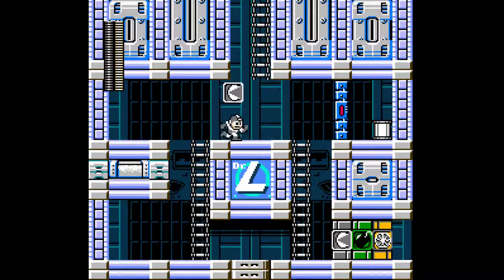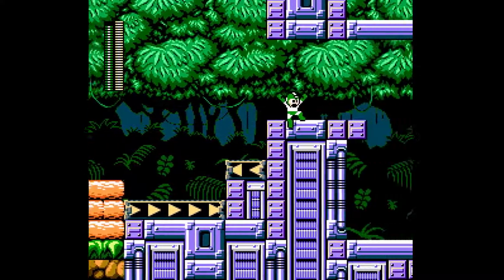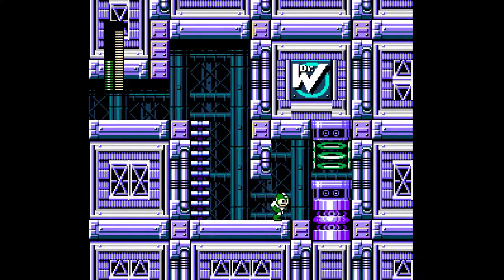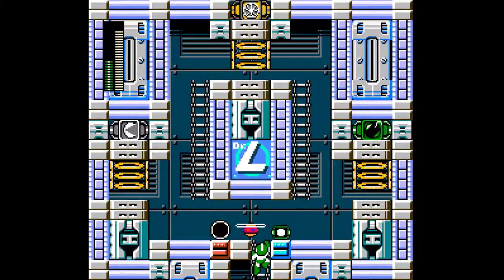Mega man maker - Mega man rebooted pt.1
Stage Creator: Tyler-Bot